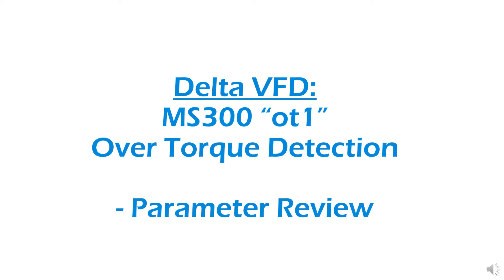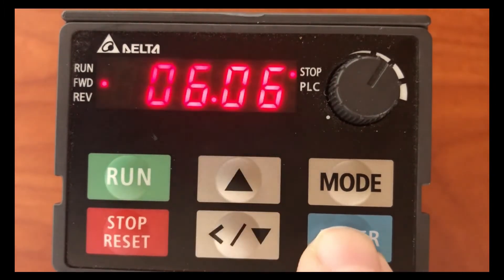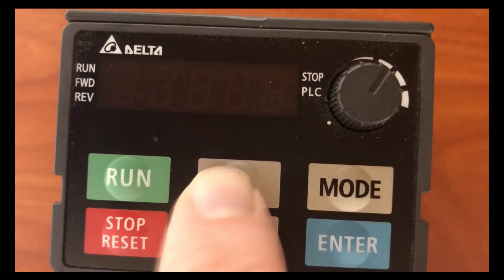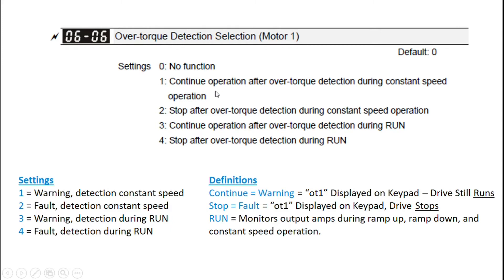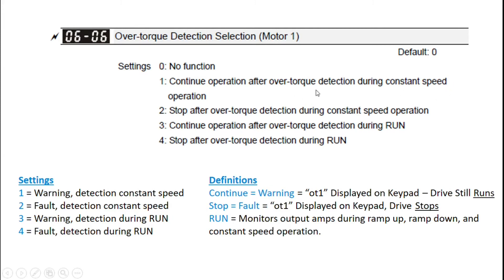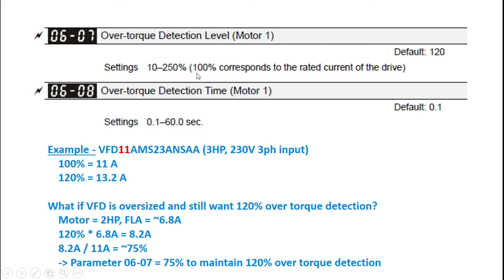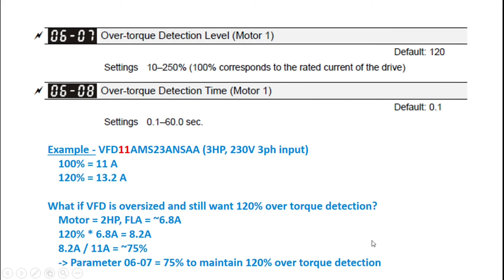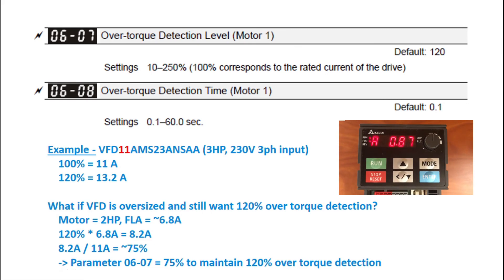Delta MS300 ot1 "ot1" Over Torque Detection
Demonstrates how to get into the drive to view the over torque detection parameters. Also details of the over torque detection parameter setting options.
The password "1111' used in the video is only an example, please contact your machine manufacturing for specific passwords.